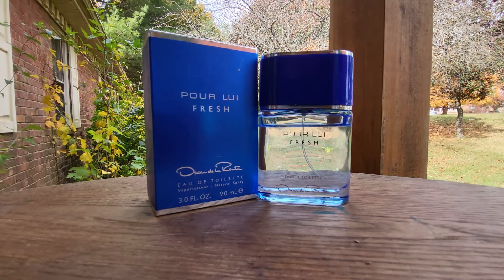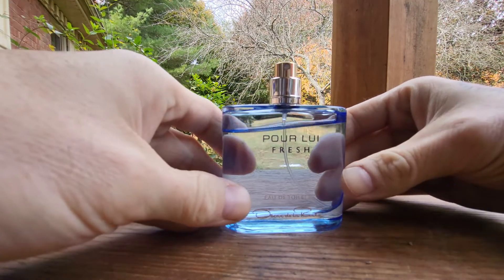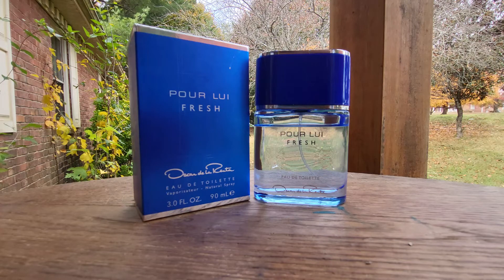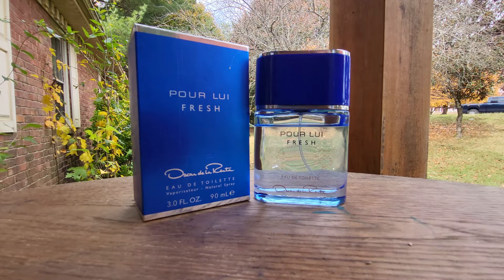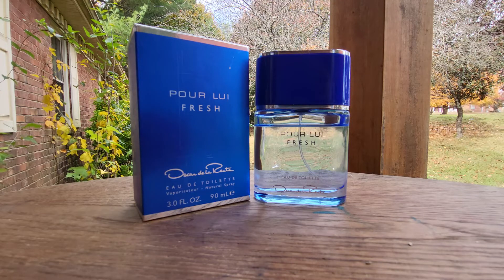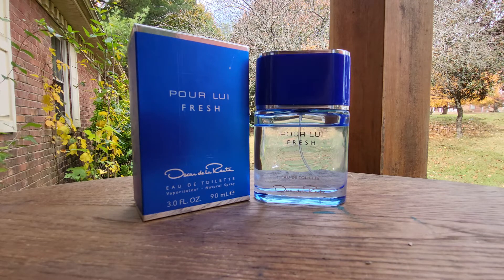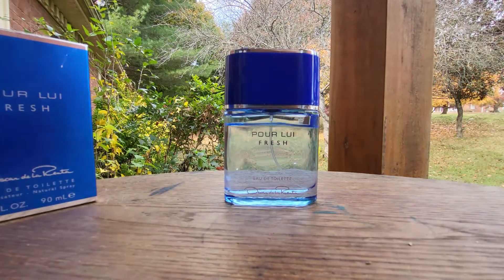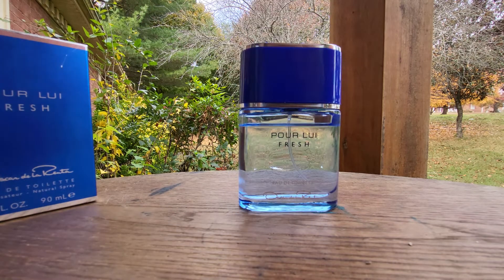Oscar De La Renta Pour Lui Fresh Review!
A great summer scent in my opinion, not long lasting as some buy pretty decent for the price range!